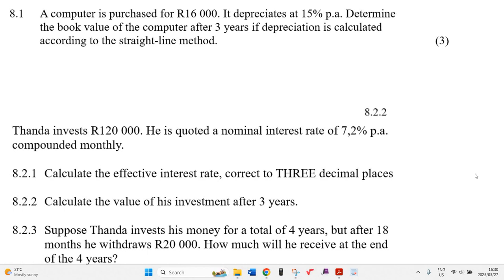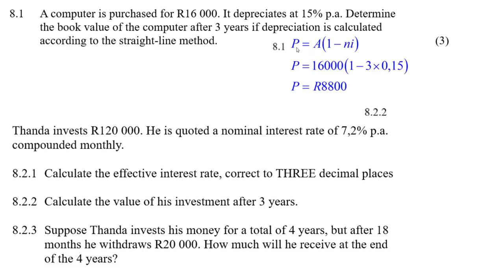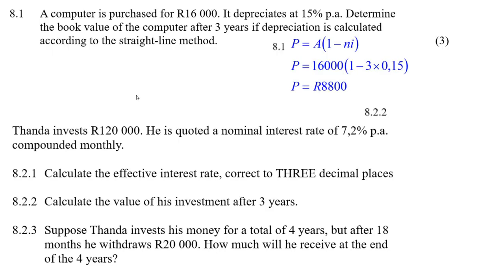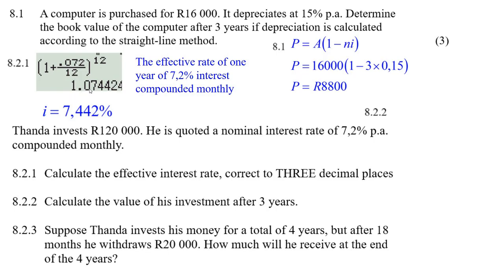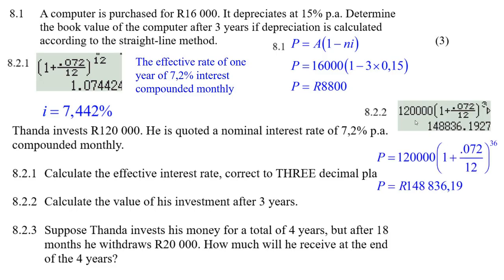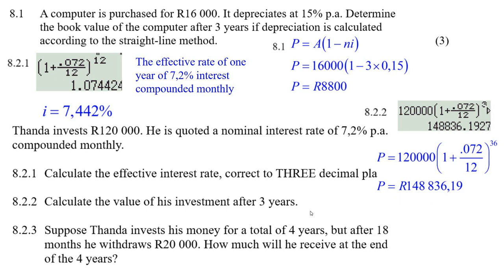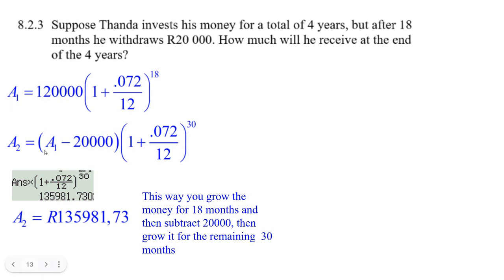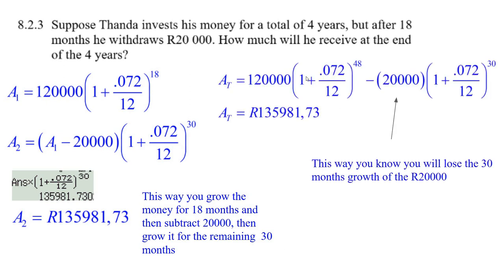Financial Maths Q8 1 Q8 2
Financial maths